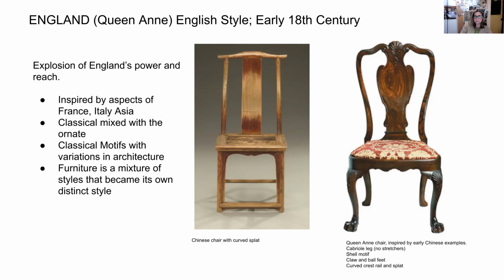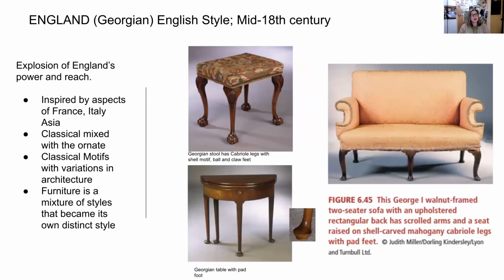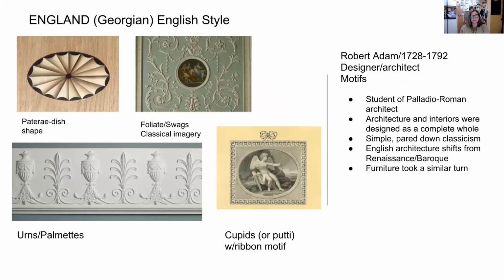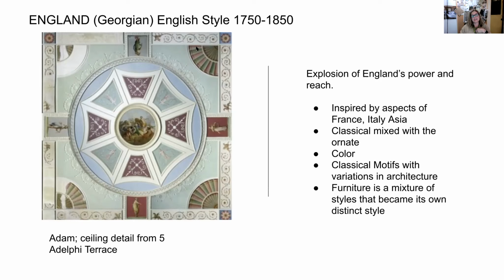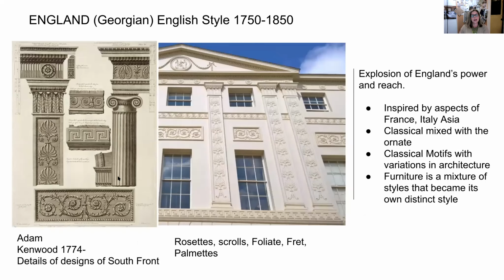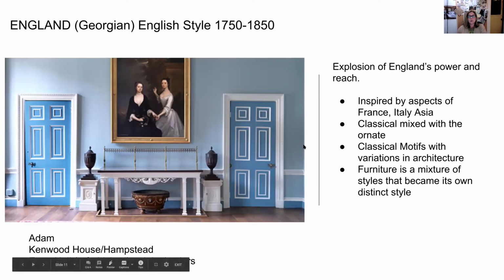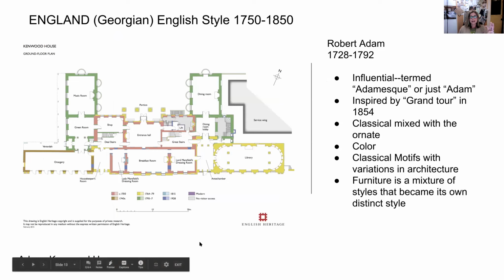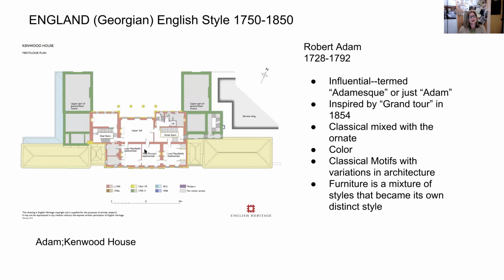Zoom week 10 Neoclassical Continued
Neoclassical England with special emphasis on architect/interior designer Robert Adam